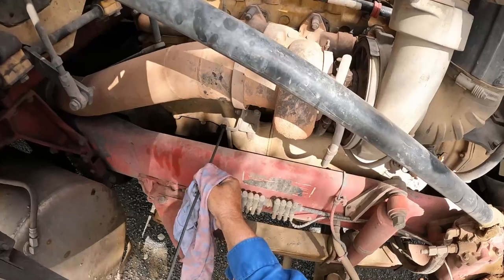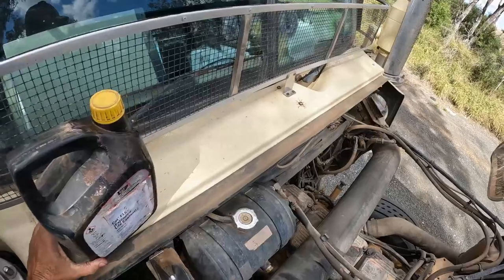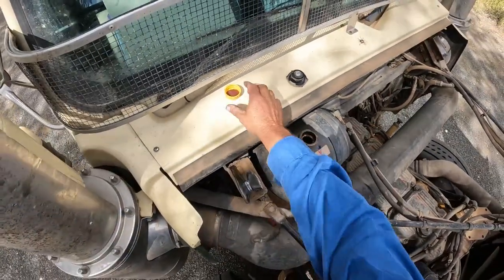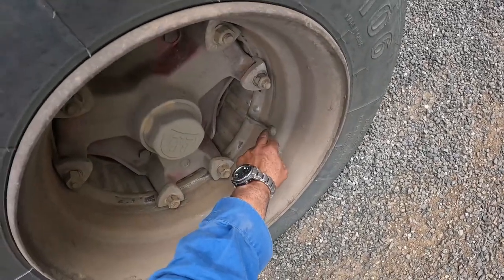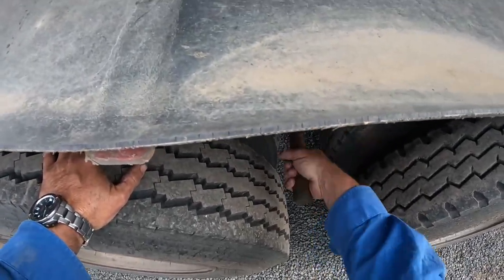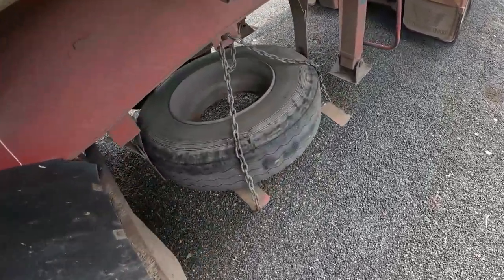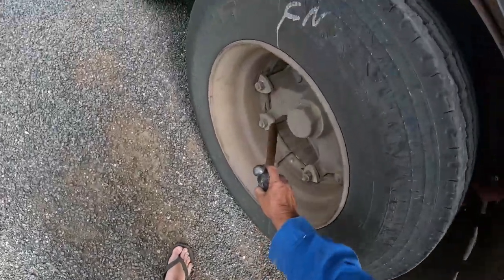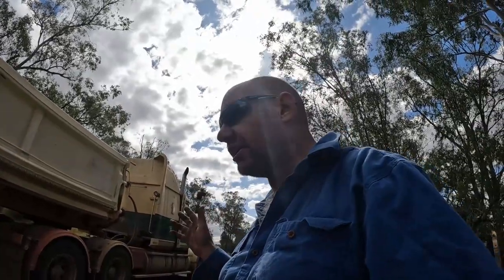What do Aussie Truckie check Daily and weekly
Daily and weekly checks

What I check on a daily and weekly on my truck.